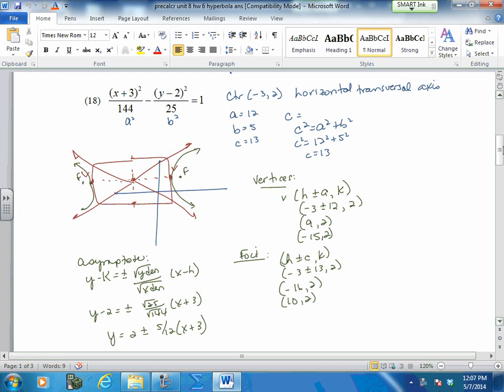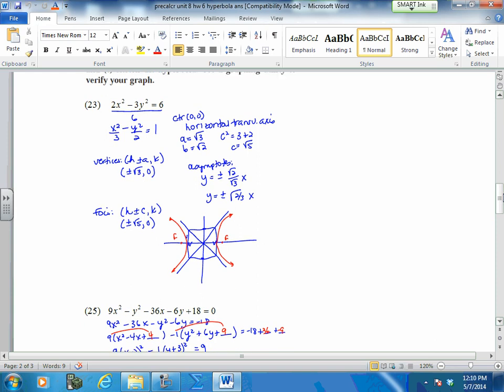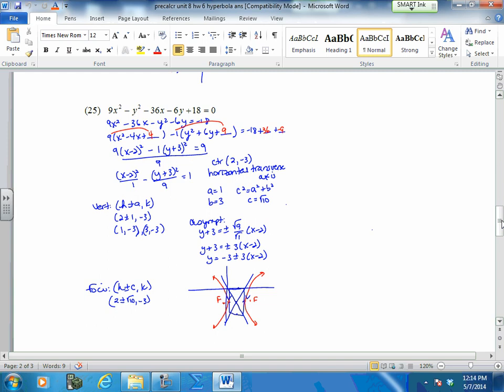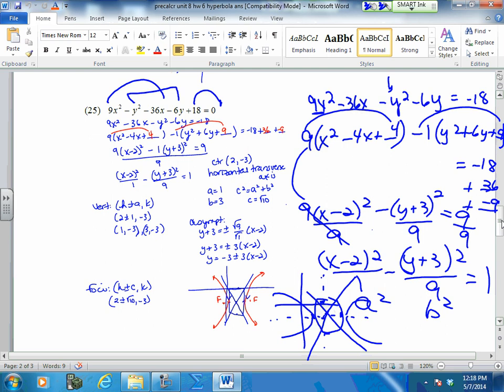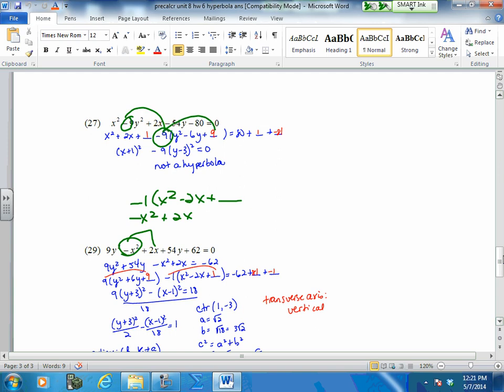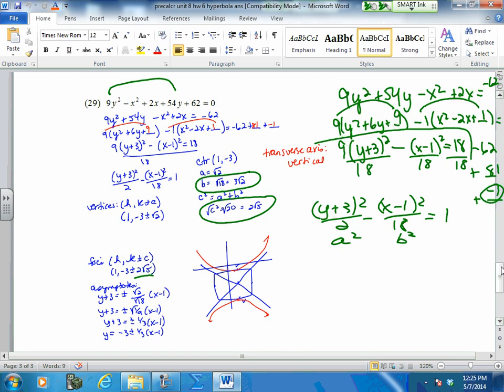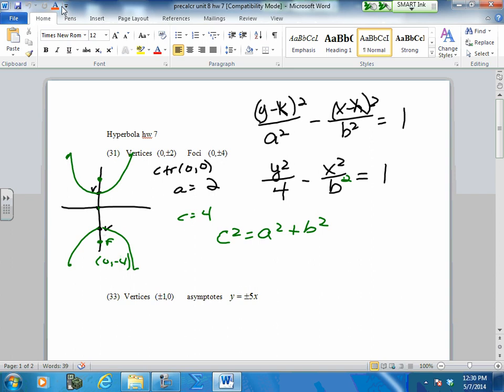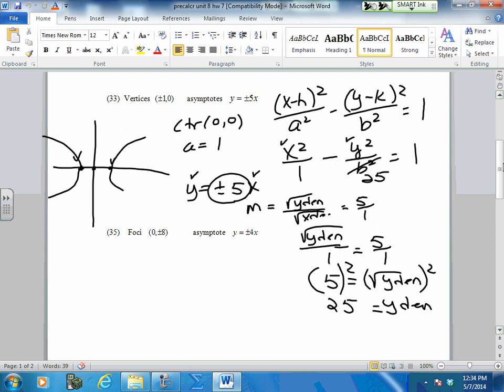May07 precalc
may 07 precalc